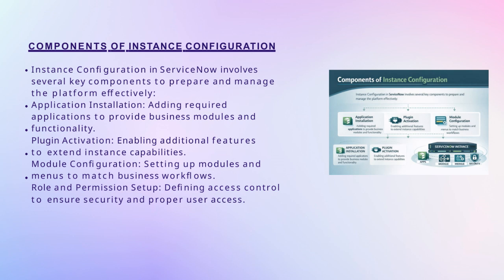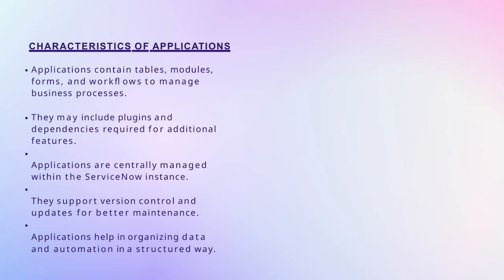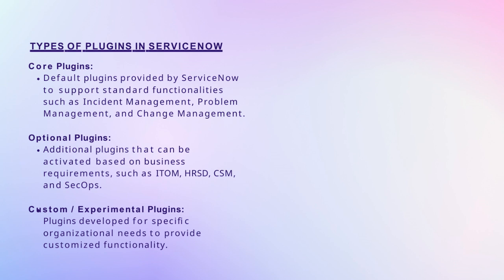Installing applications and plugins in ServiceNow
Installing applications and plugins